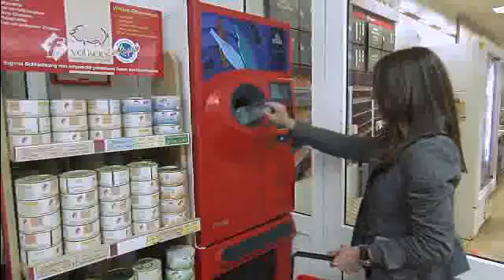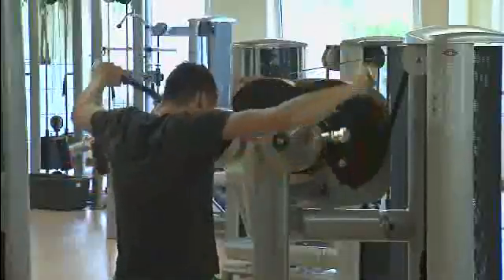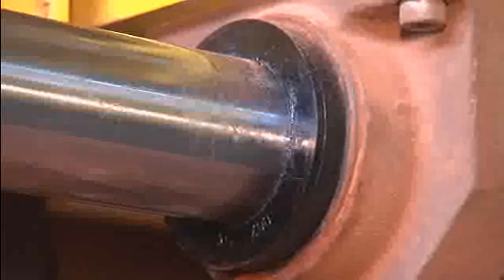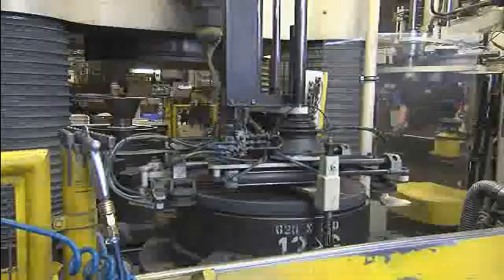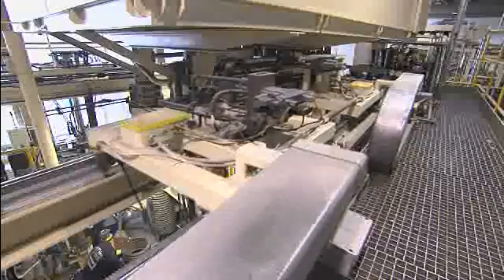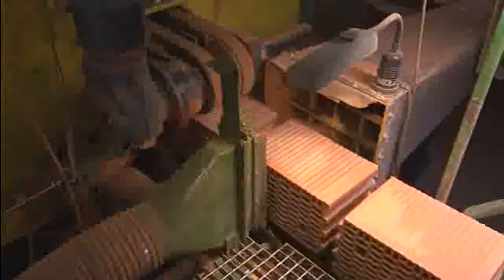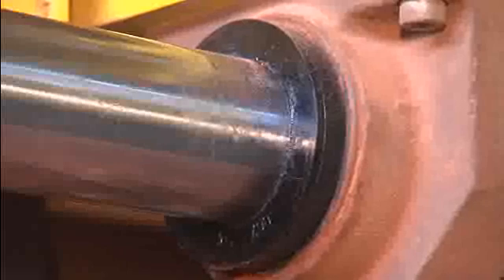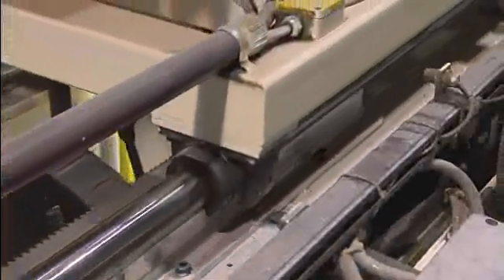Bosch Rexroth Linear Bushings and Shafts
Whether it's linear guides in train doors, in automated bottle return machines, or in fitness equipment, everywhere, in everyday life, you encounter linear bushings and shafts from Bosch Rexroth.